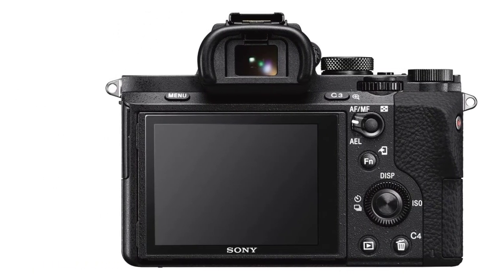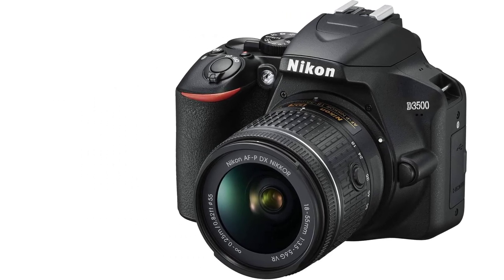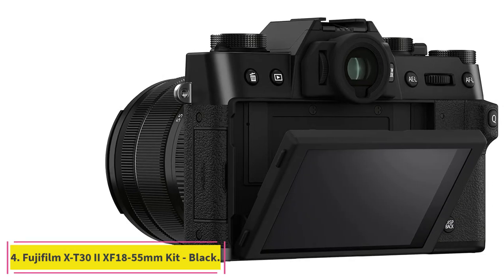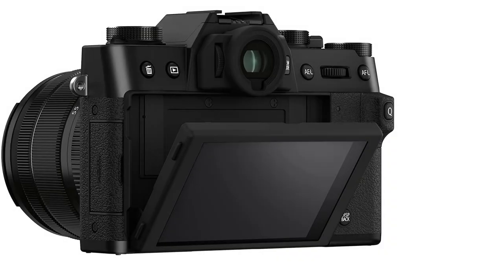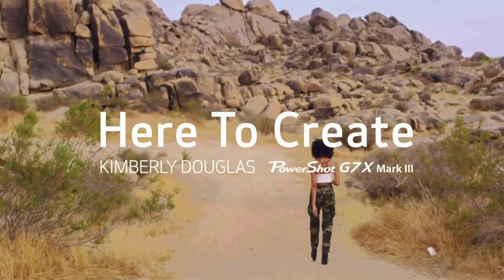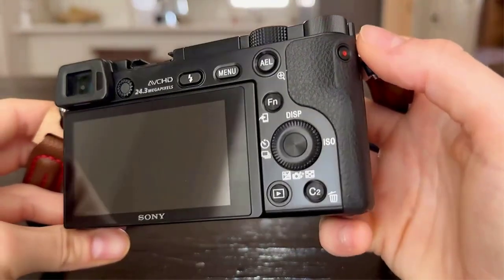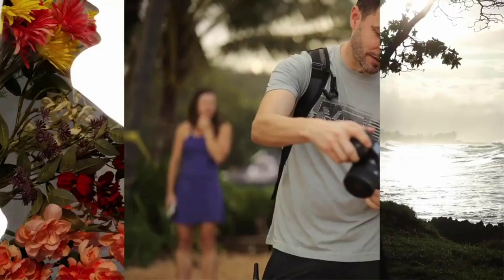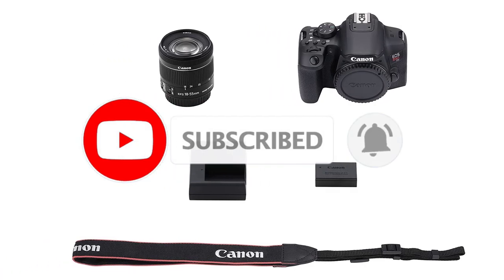TOP 8 Best Budget Camera for Food Photography in 2023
📌Product Link📌:
1. Sony Alpha A7.

2. Nikon D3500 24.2MP DSLR Camera.

3. Sony ZV-1.

4. Fujifilm X-T30 II XF18-55mm Kit - Black.

5. Canon 90D.

6. Sony Alpha A6000.

7. Canon EOS Rebel T7 .

8. Canon EOS Rebel T8i EF-S 18.
In this video, we listed the Best Best Budget Camera for Food Photography in 2023